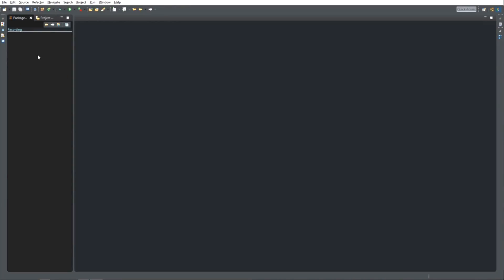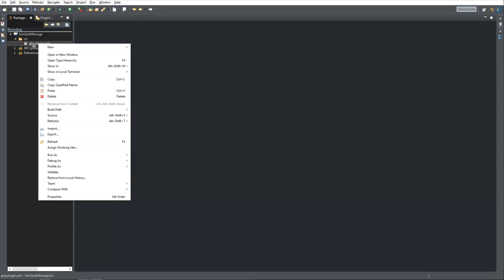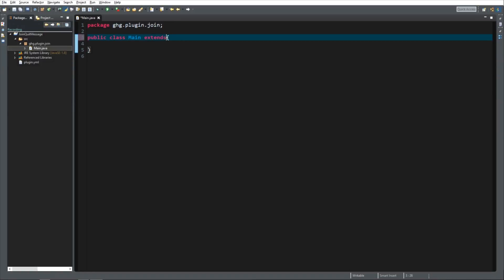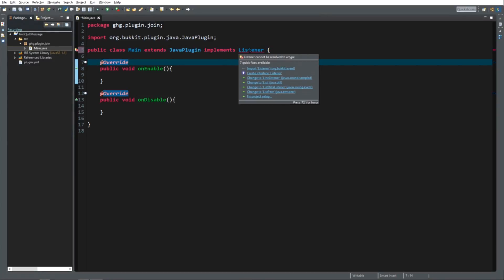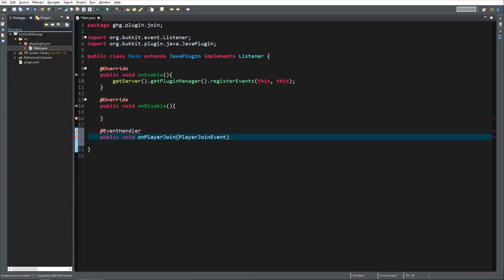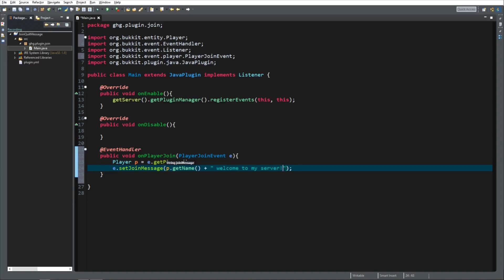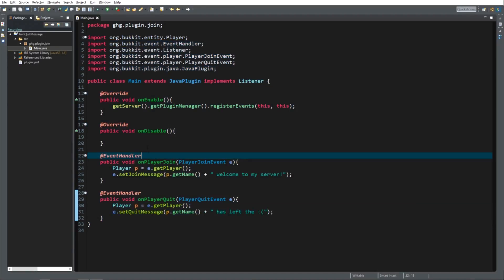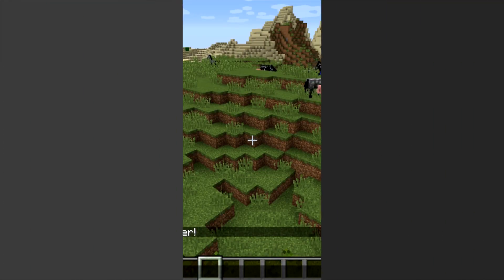Minecraft Bukkit/Spigot Plugin Tutorial #1: Join/Quit Message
Welcome to the first episode of this weekly series! In this series I will explain loads of stuff relating to Bukkit/Spigot coding. Enjoy!